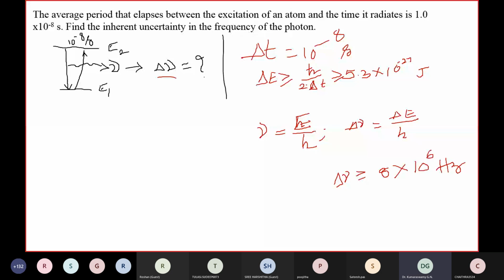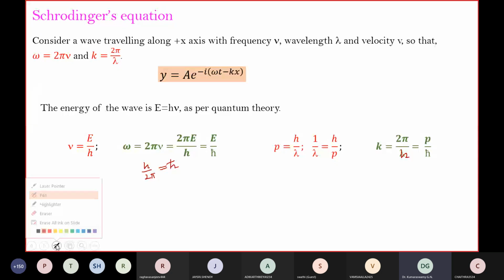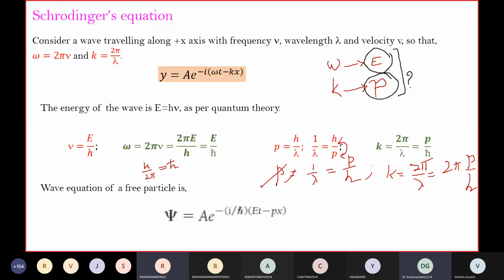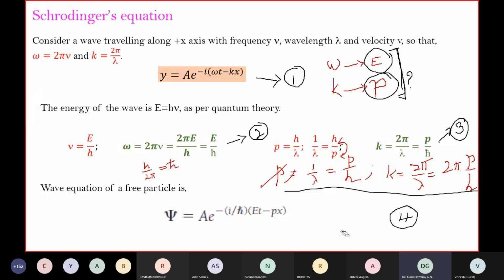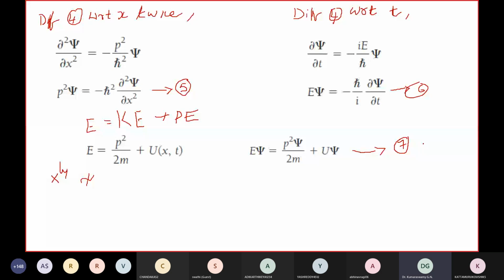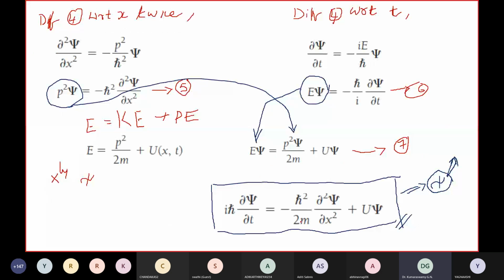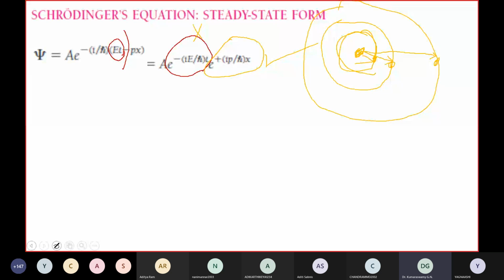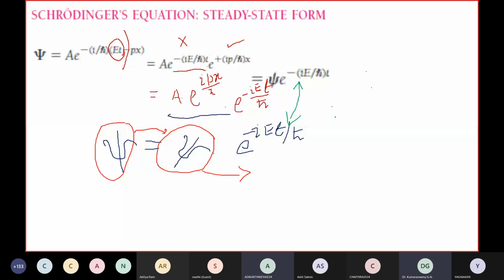PHYSICS OF ELECTRONIC MATERIALS CLASS OF (02-12-2020)